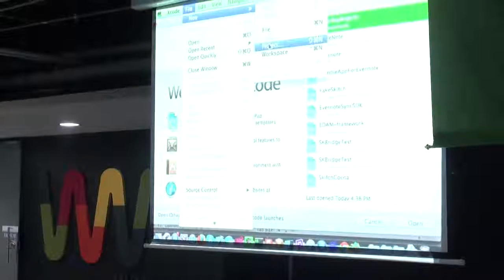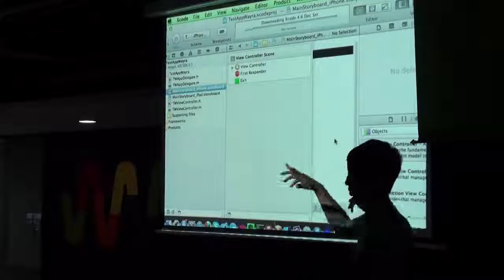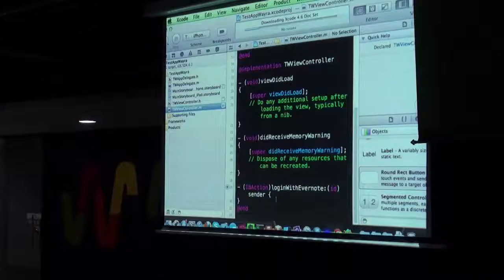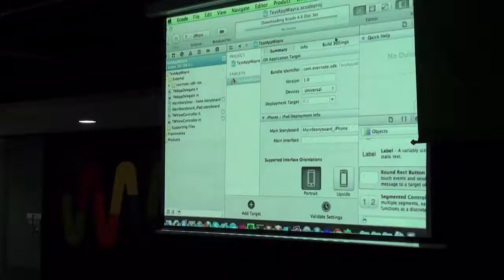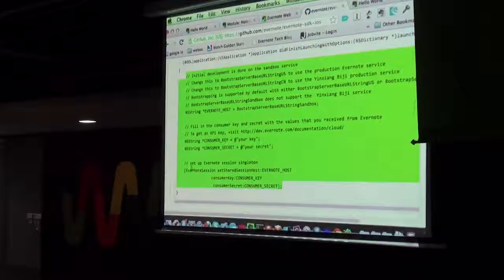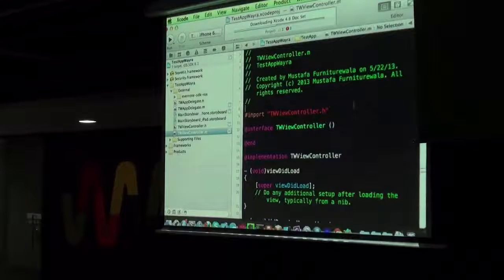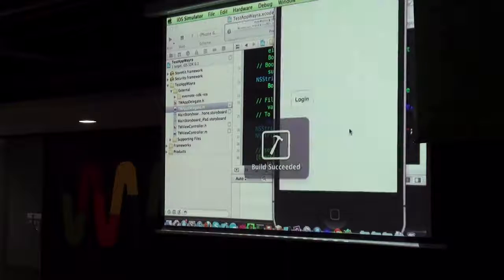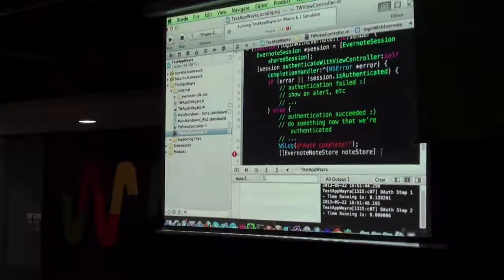Evernote Developer Workshops: Bogota Colombia taller005